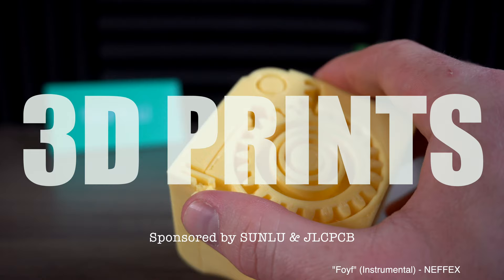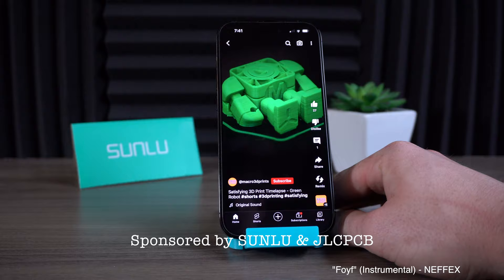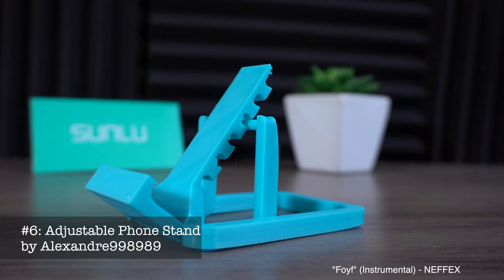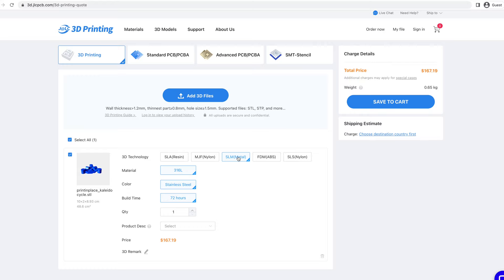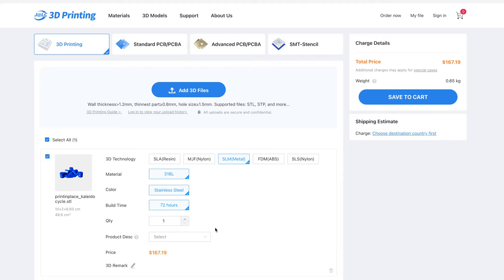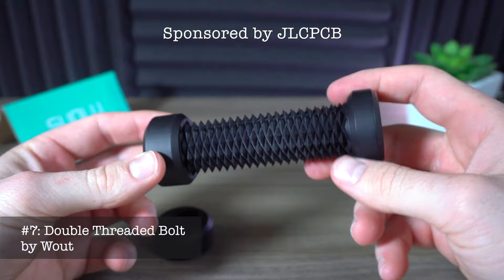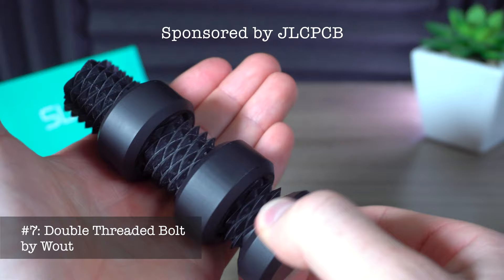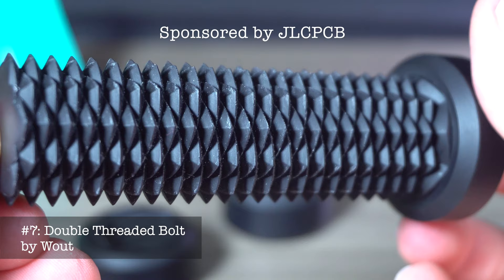10 EASY Print-in-Place Things to 3D Print First - 2023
8-Color Bundle

Here's where to find the STL files from cults 3D, printables and thingiverse!
0:00 Introduction
0:09 Tesla Cybertruck by CalebTimoteo
0:23 PCB Holder by Turbo_SunShine
0:49 Telescoping Fidget by LasagnaSam
1:10 Inline V4 by SunShine
1:29 Spring-Loaded Box by SUNSHINE
1:59 Adjustable Phone Stand by Alexandre998989
2:30 Double Threaded Bolt by Wout / JLCPCB
3:16 GIVEAWAY!
3:29 V6 Engine by SunShine
4:06 Flexi Sea Turtle by JamesThePrinter
4:33 Jet by roberthartshorn

ALSO... We are giving away ONE item from this video FOR FREE. To enter, do the following 3 things:

1. Like this video
3. Comment what print you want!

The winner will be announced in the next video. We will reach out to you, then ship you your gift FOR FREE. Did we mention it’s FREE? Good luck!